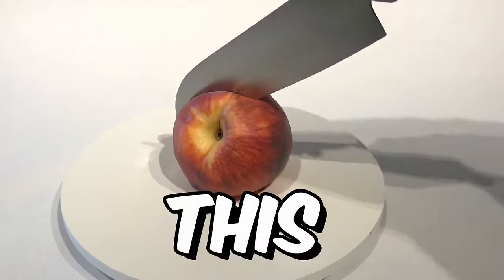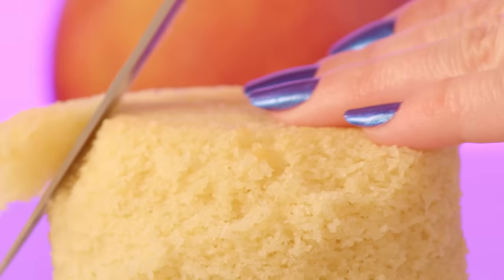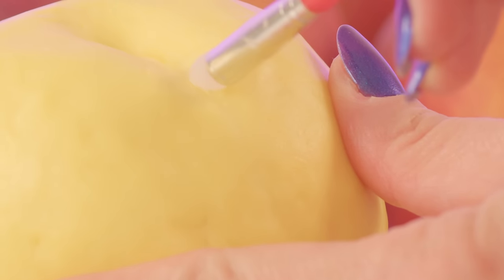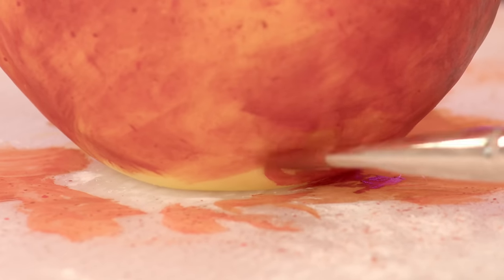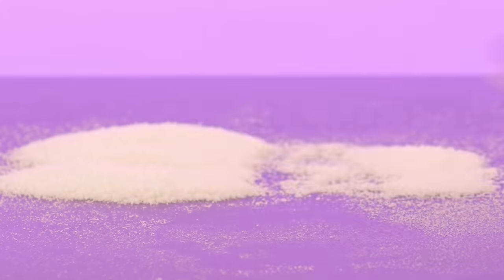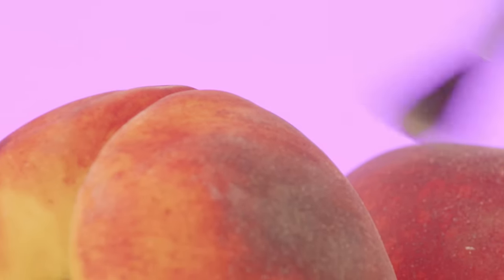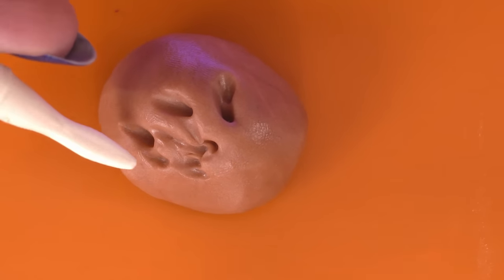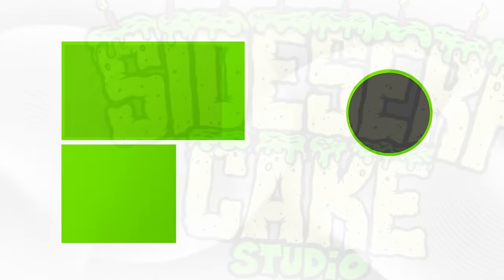WHICH ONE IS A CAKE?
Four years ago I made a peach cake - but lots of people thought it was an apple. Well today, I think I can do better! In this week's video, I'm attempting to make re-make a hyperrealistic peach cake. Only this time, I'm going to make sure it looks like a fuzzy peach and not an apple.